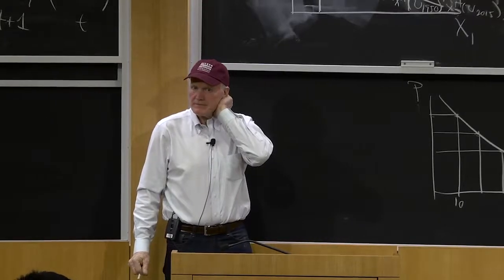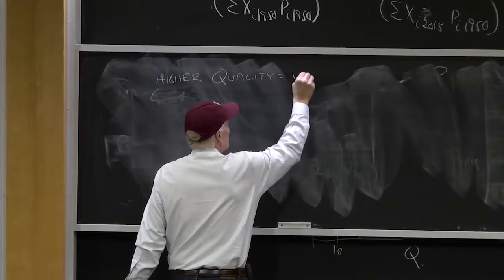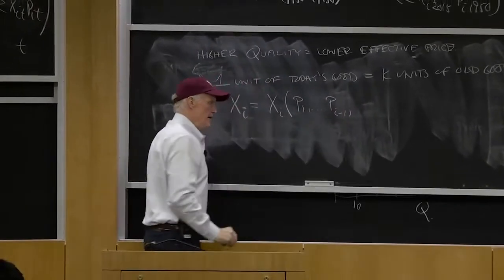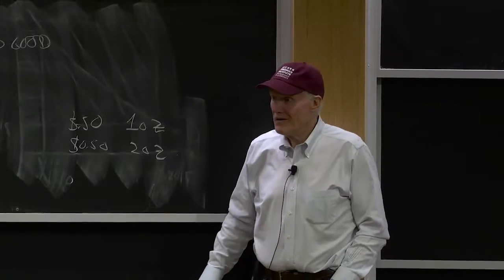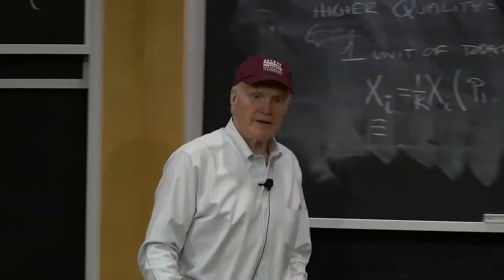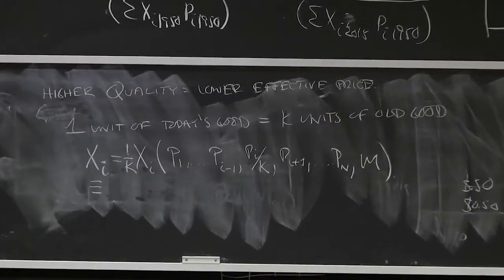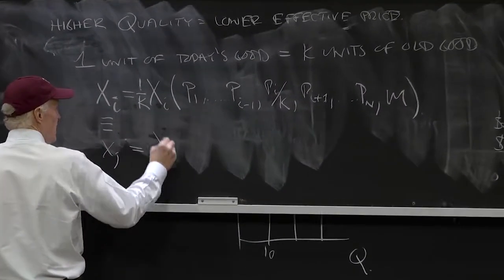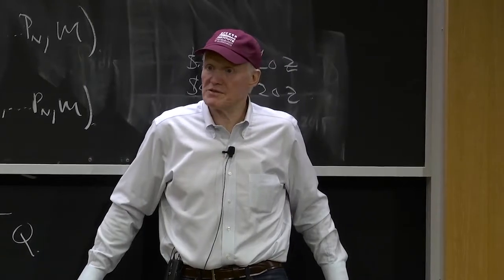Price Indices: Quality change in the price-index framework